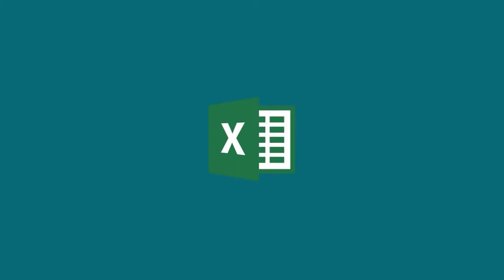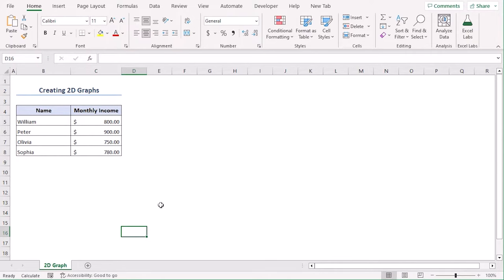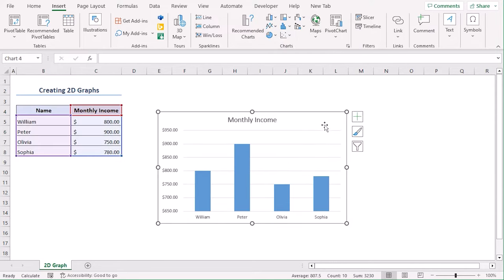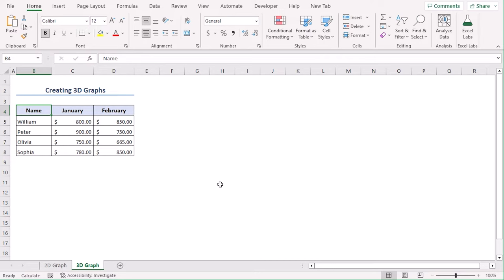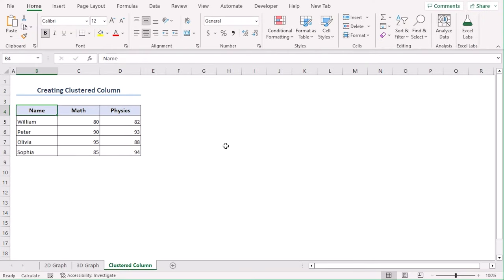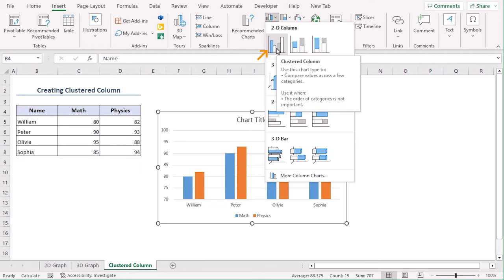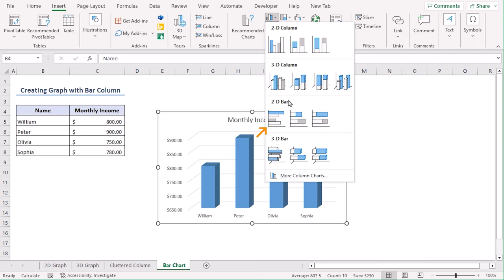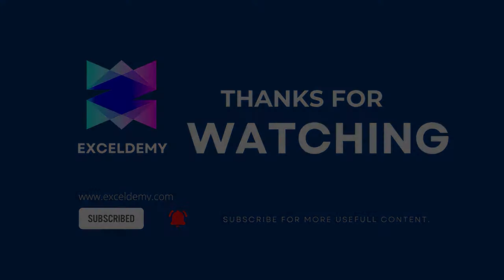How to Create Graphs in Excel with Multiple Columns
In this video, I'll guide you through numerous methods to create graphs in Excel with multiple columns. You'll learn how to create 2D, 3D, and clustered graphs with multiple columns. Also, you learn to make a bar chart. This is particularly useful for organizing your data in a clear way so that you can analyze and communicate the insights effectively. With practical examples and step-by-step instructions, you'll be able to implement graphs with multiple columns in your own Excel spreadsheets effortlessly.

0:00 - Intro
0:55 - Creating 2D Graphs with Multiple Columns
1:56 - Inserting 3D Graphs with Multiple Columns
2:36 - Creating Clustered Multiple Columns
3:33 - Making Column Bar Charts